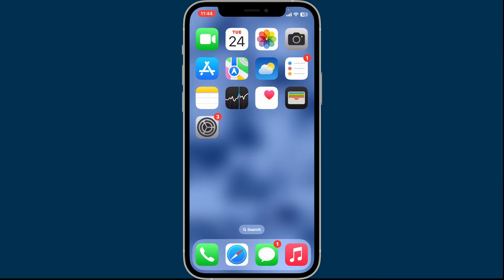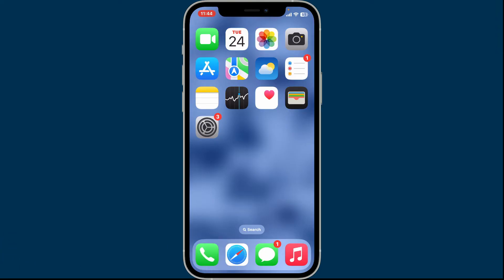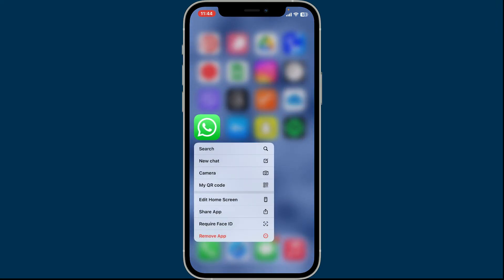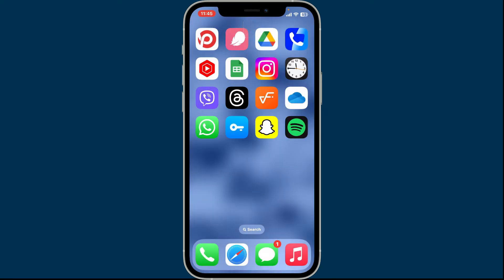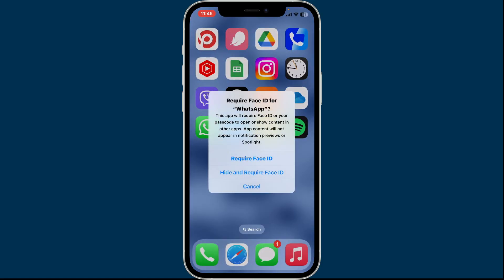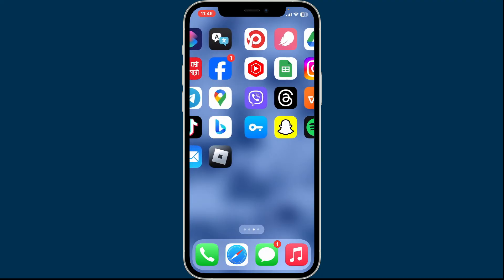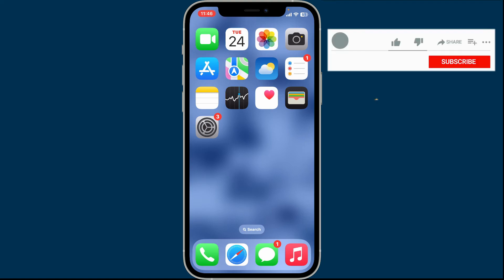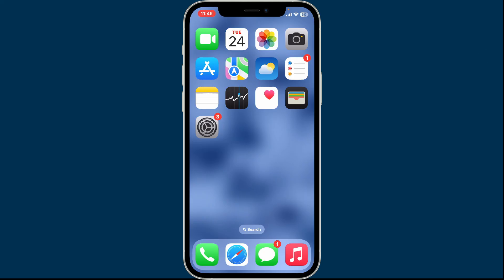How to Lock Apps on iOS 18 2024?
To lock apps on iOS 18, you can use the built-in Screen Time feature. This allows you to set restrictions on app usage and keep your private information secure. Here’s a step-by-step guide on how to do it.